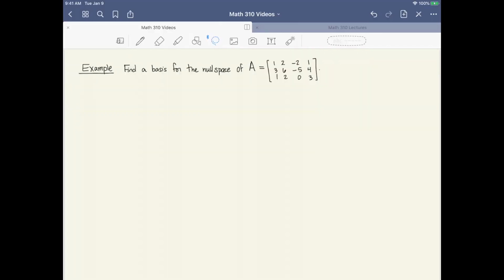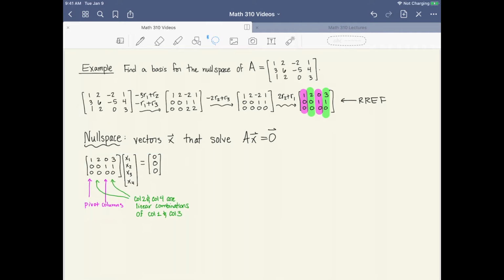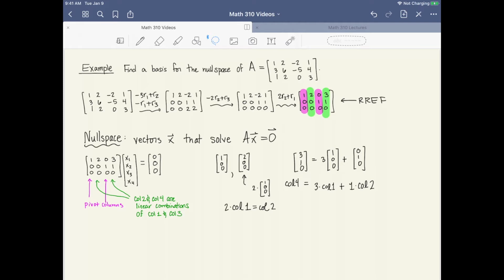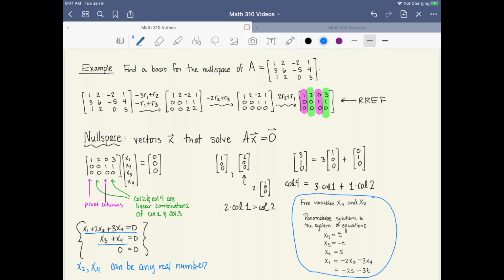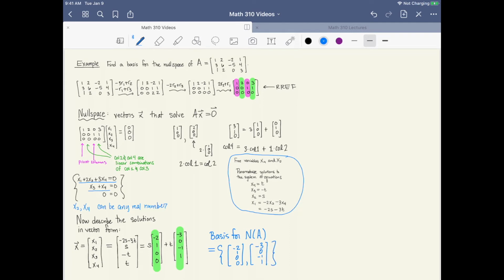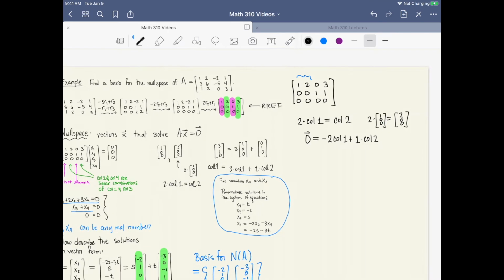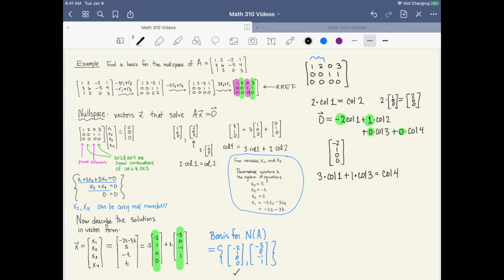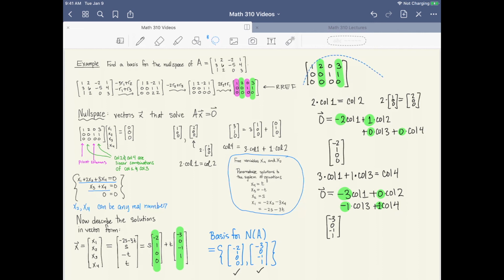Lecture 14 part 2 Row Column and Nullspace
In addition to row and column spaces, we discuss the null space of a matrix and how to find its basis. Lecture 14 (video) accompanies Lecture Notes 14 (PDF).